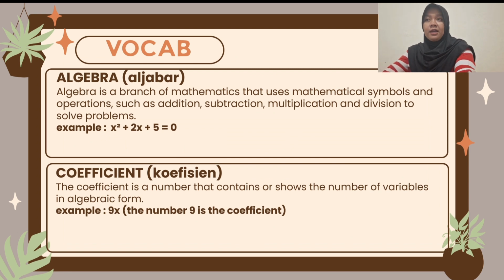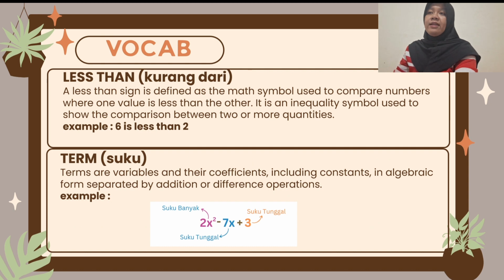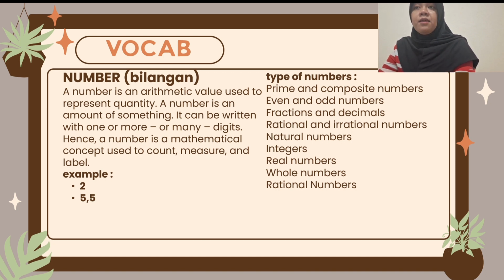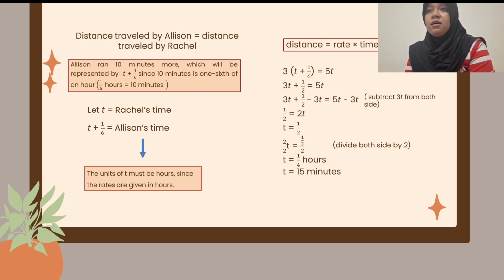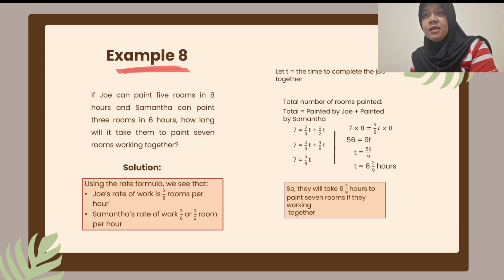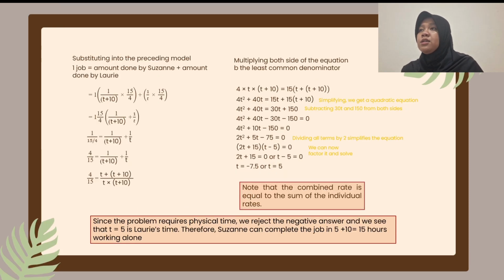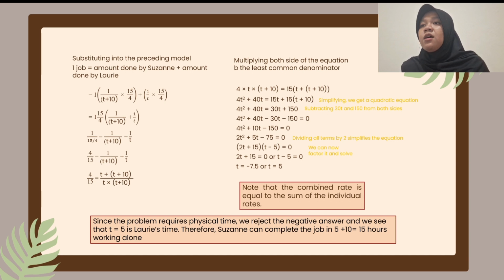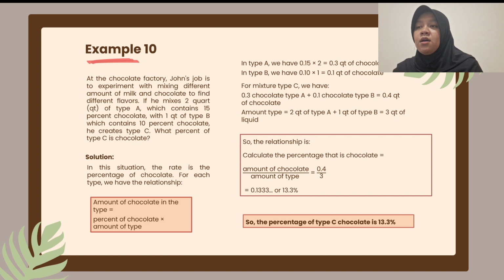🌟English mathematics 5th meeting🌟